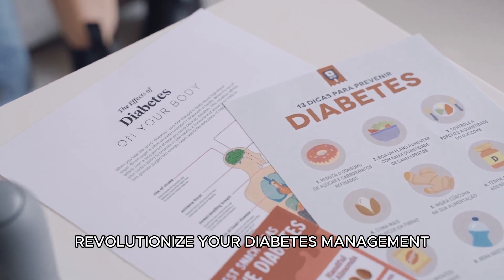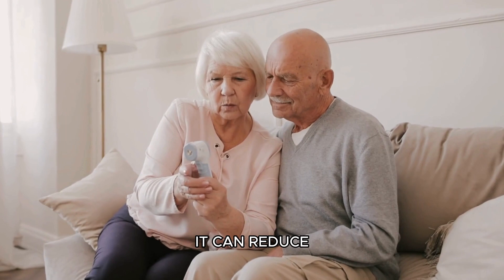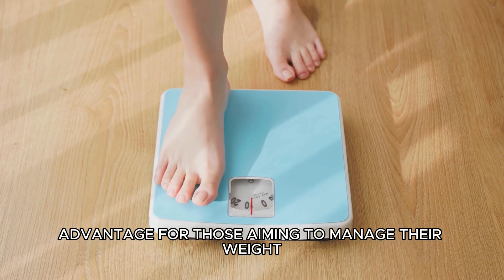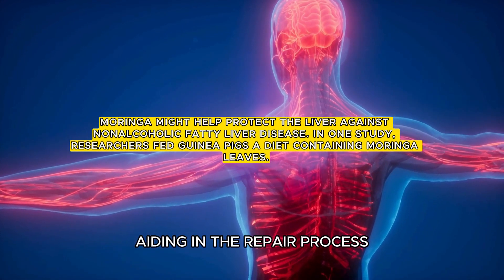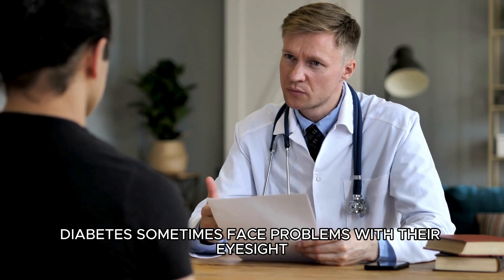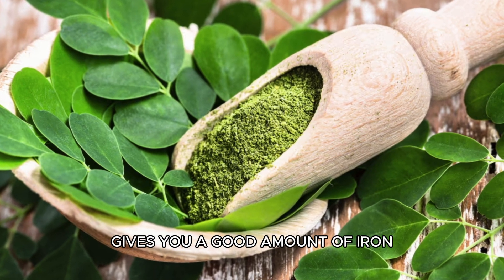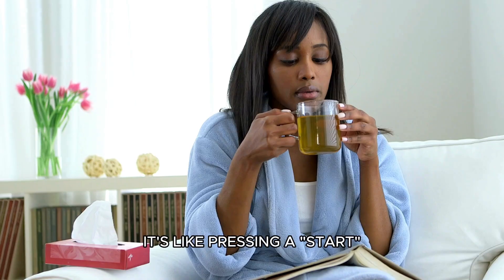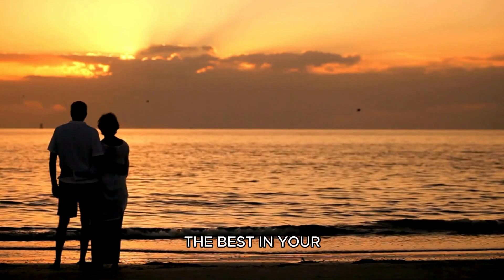Health Benefits Of Moringa For Diabetic Patients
Health Benefits Of Moringa For Diabetic Patients. Take charge of your life and break free from diabetes! Discover the incredible advantages of moringa. If you're seeking a natural solution to improve your diabetes and enhance your well-being, moringa is certainly worth exploring. DON’T CLICK THIS

Moringa, a nutrient-dense plant, offers a myriad of health benefits, particularly for diabetic patients. Rich in antioxidants, vitamins, and minerals, moringa has been associated with potential advantages for those managing diabetes.

The health benefits of moringa for diabetic patients include its ability to help regulate blood sugar levels, enhance insulin sensitivity, and reduce oxidative stress.

"Our mission is to prevent and cure diabetes. Our vision is a world free of diabetes and its complications." We founded this channel to improve the lives of people with diabetes and provide diabetics with the tools to navigate the world of diabetes.

Come Learn about diabetic diet, health myths, nutrition, diabetes control tips, high blood sugar regulation, controlling fasting blood sugars, and general wellness. We believe that diabetes can be reversed, cured and people can recover from diabetes. We will share stories of diabetes recovery and promising research.

Always seek the advice of your physician or other qualified health provider with any questions you may have regarding a medical condition or your personal health goals. Never disregard professional medical advice or delay seeking it because of something you have seen or heard in this video.

The information provided in this video is believed to be accurate based on the best judgement of the creators, but the viewer is responsible for consulting with their own health professional on any matters raised within. We do not assume any liability for the information contained in this video.